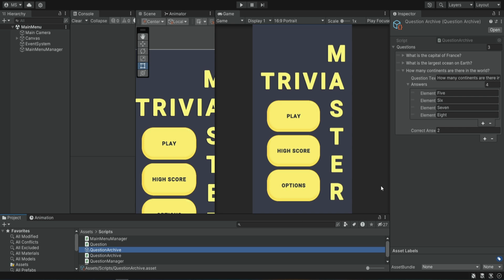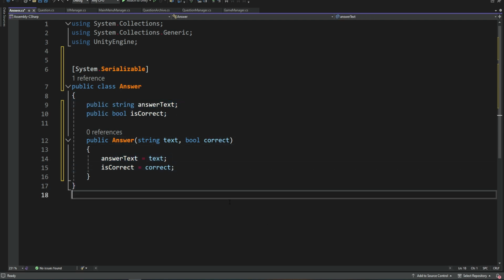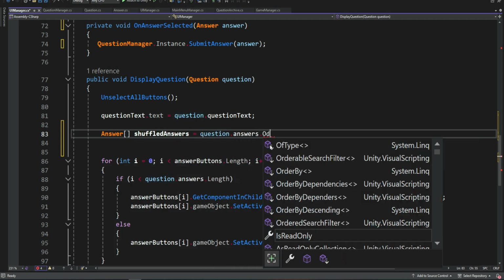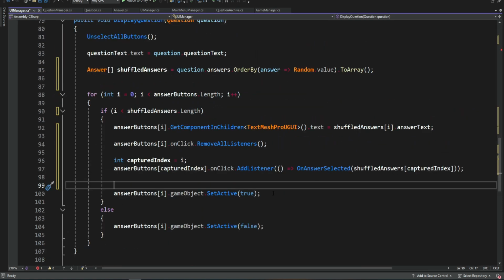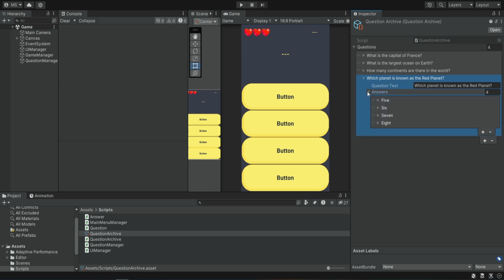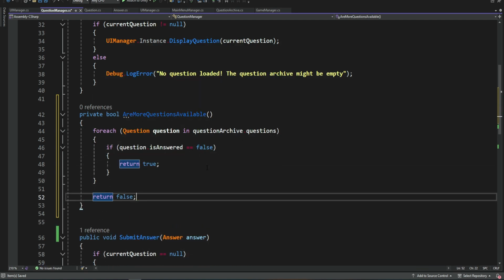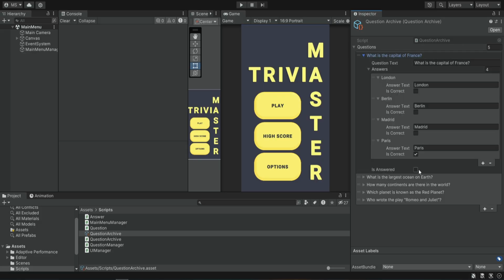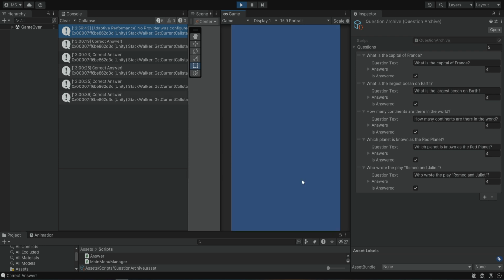Trivia Mobile Game - Part 6 : Question Optimization